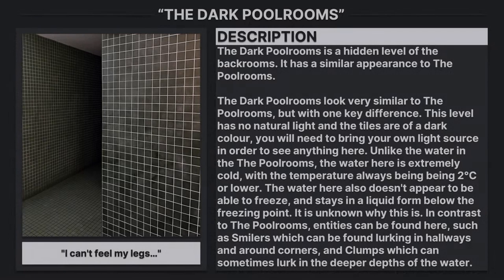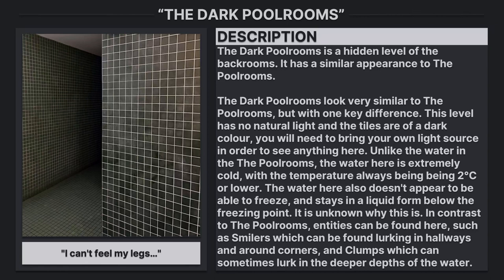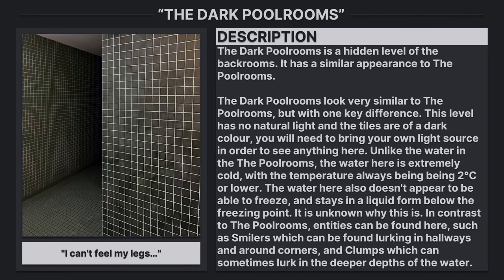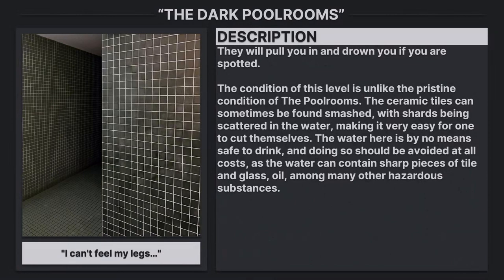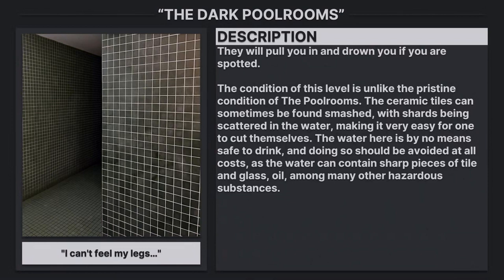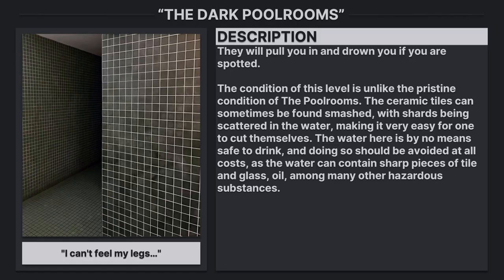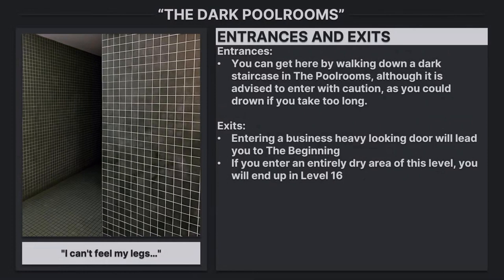"The Dark Poolrooms" - A Hidden Level of The Backrooms (Forgotten Places)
"The Dark Poolrooms" - A Hidden Level of The Backrooms

Written by Mr_Backrooms with contribution from  Cyrix_but_cooler
Image by u/ProttomanEmpire